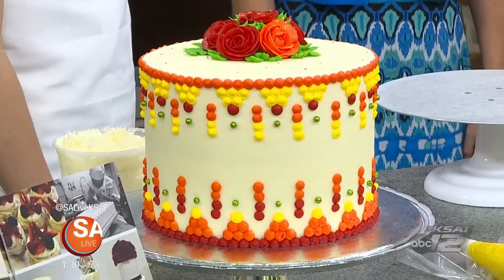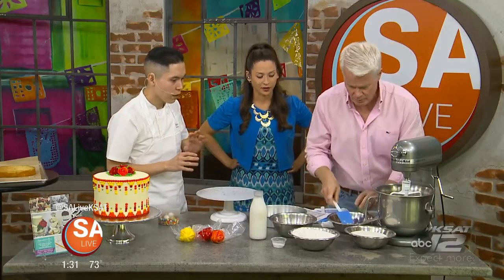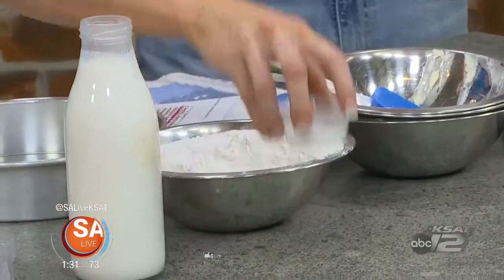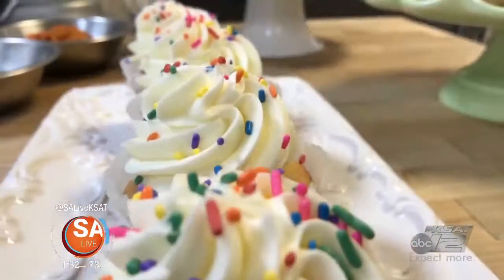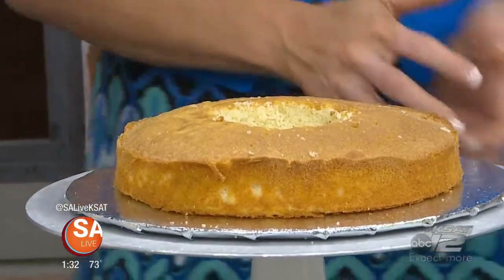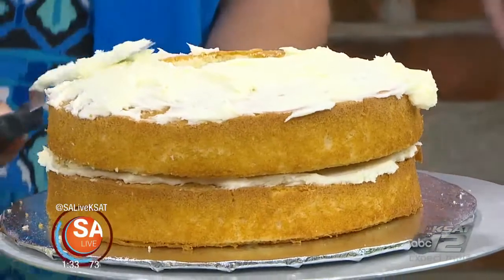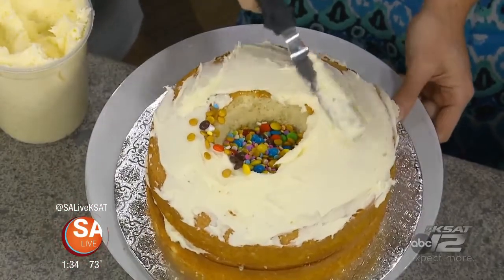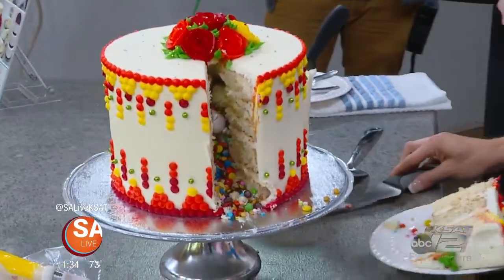Did you say PINATA CAKE!?